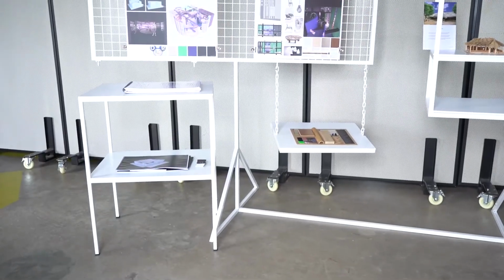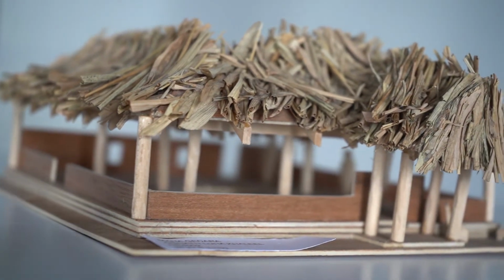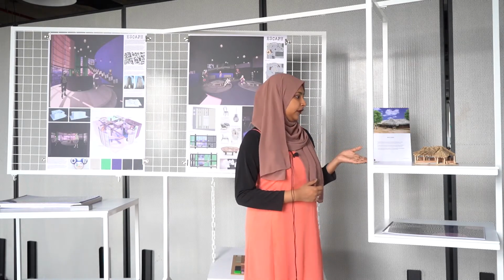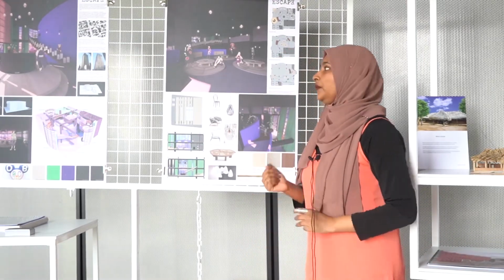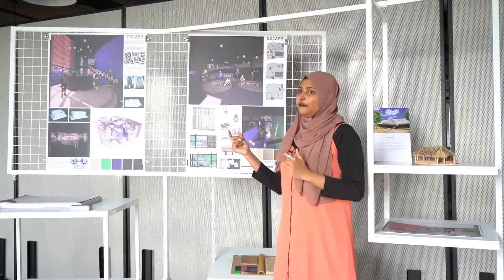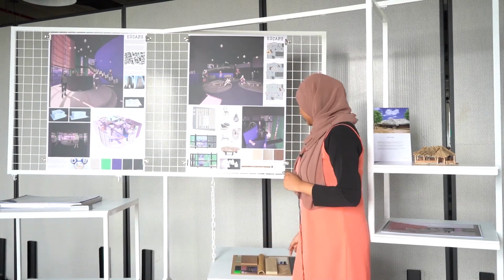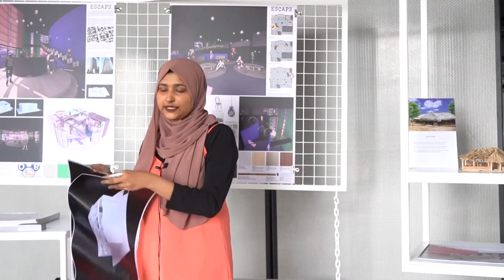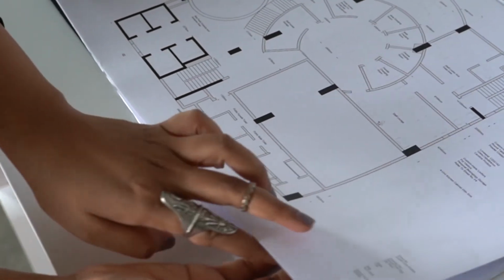AOD REVEAL 2021 : LUHA KHALEEL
AOD was founded in 2001 based on the realisation that design has enormous potential to contribute something unique from South Asia to the rest of the world.

Academy of Design (AOD) is Sri Lanka’s most future-ready design dynamic. With a partnership with one of UK’s finest design university; Northumbria University, a faculty of designers from across the globe and the kind of place that can inspire your best creativity, AOD has everything it takes to get you ready for tomorrow for the best design careers out there.